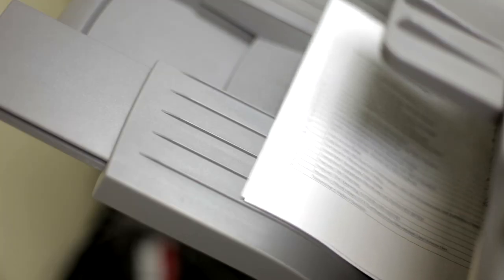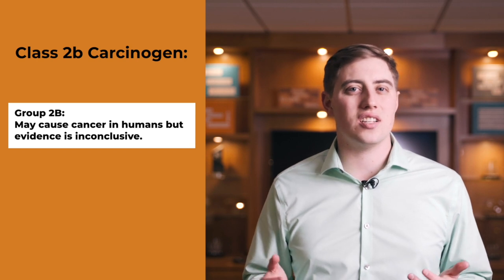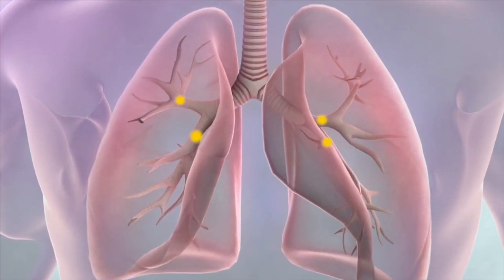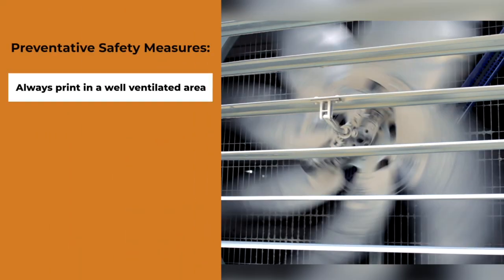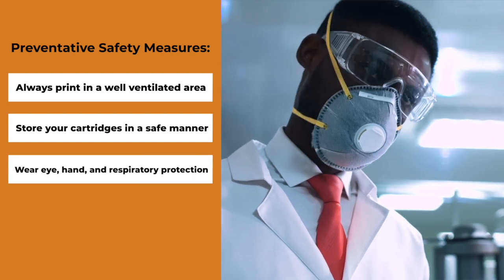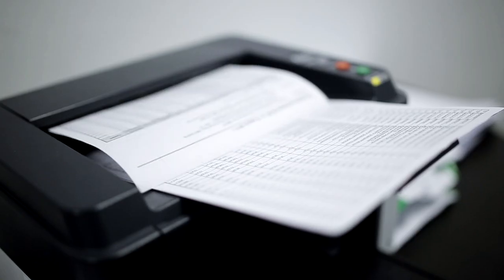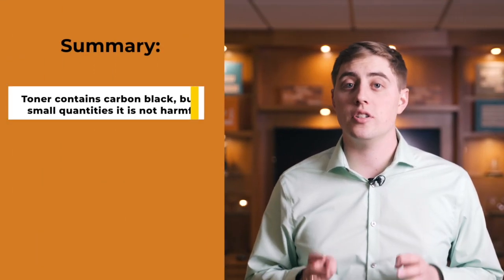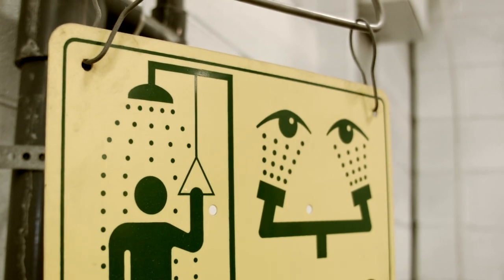Printer Toner Safety Guide - Is Toner Toxic?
Ever changed the toner cartridge in the office copier and wondered what exactly is toner and could it be dangerous if you were ever exposed to toner dust?
Let us break down everything you need to know on what is toner made of, whether or not it is harmful, the proper safety measures to take when handling toner and how to recycle your used cartridges.

Common questions this video will address:
What Is Inside A Toner Cartridge? 0:50
How Harmful Are These Chemicals? 1:21
Preventative Safety Measure You Can Take 2:13
What To Do If You've Been Exposed To Toner Dust 2:57
How To Recycle Used Toner Cartridges 3:23
Recap On Toner Dust 4:10

INKJET VS. LASER PRINTERS

Head over to our blog for more content about furniture, technology and ergonomics: